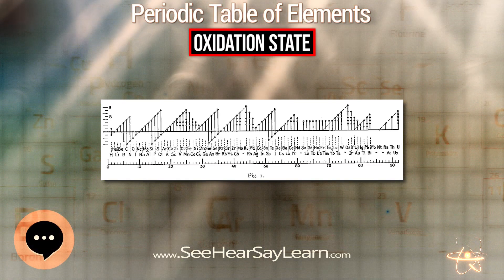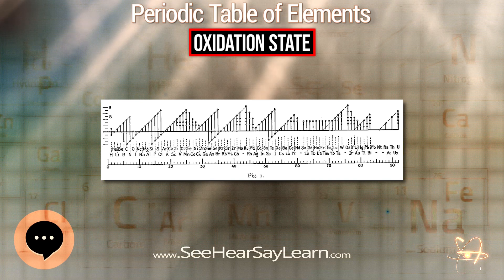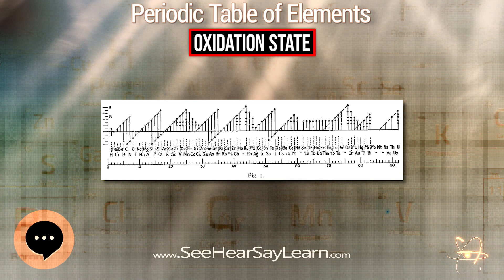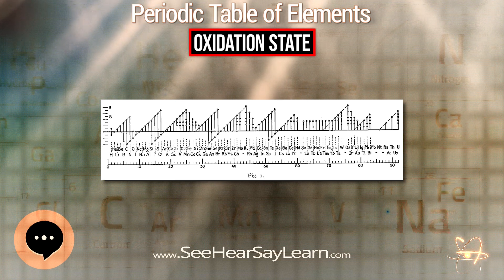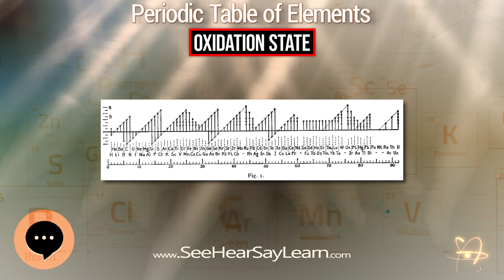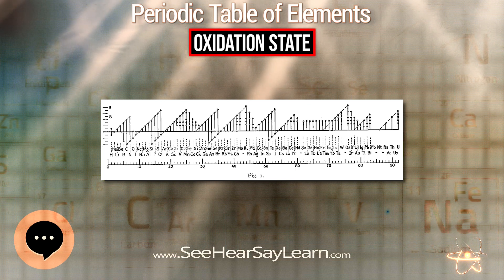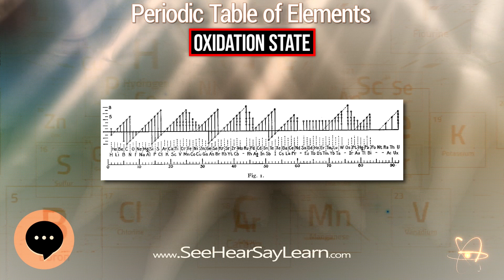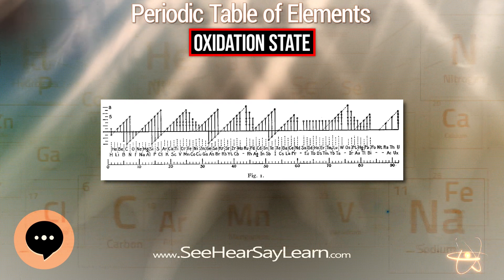Oxidation state 🔬⚛️🔬 Periodic Table of Elements Series 🔬⚛️🔬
The oxidation state, sometimes referred to as oxidation number, describes the degree of oxidation (loss of electrons) of an atom in a chemical compound. Conceptually, the oxidation state, which may be positive, negative or zero, is the hypothetical charge that an atom would have if all bonds to atoms of different elements were 100% ionic, with no covalent component. This is never exactly true for real bonds.
This video is about "Oxidation state".
Link to Amazon.com